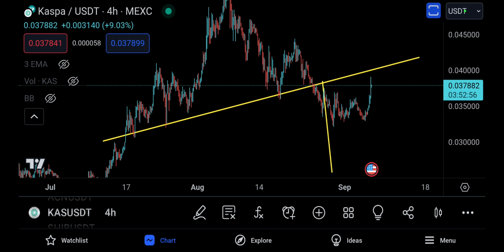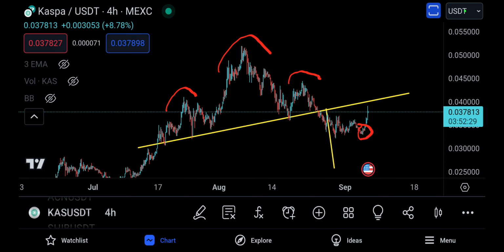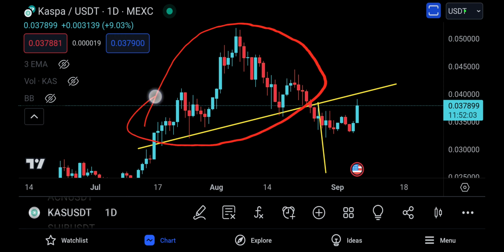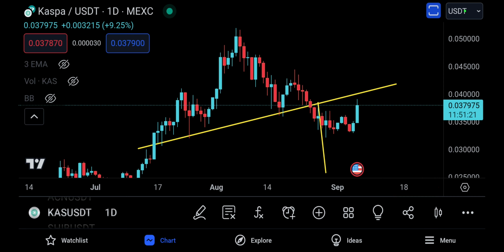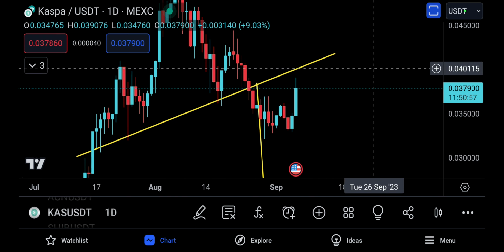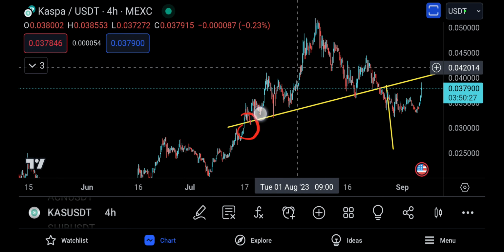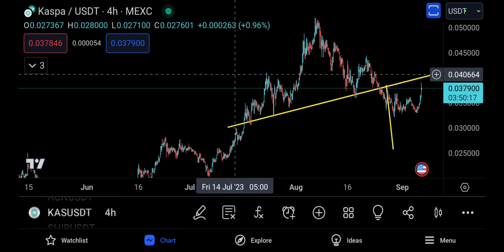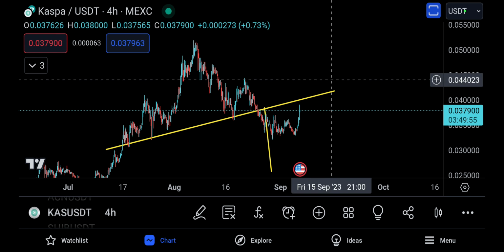KASPA COIN PRICE PREDICTION [ RETEST SCENARIO PLAYING OUT !! ]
SHIBA COIN UPDATE